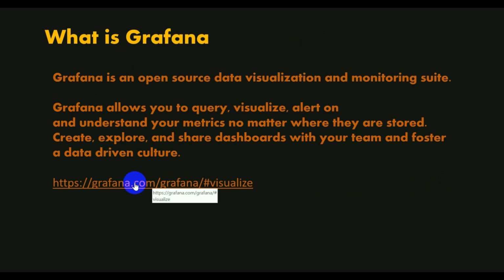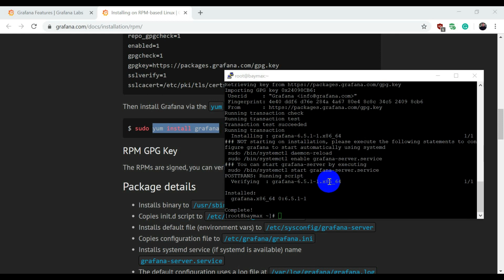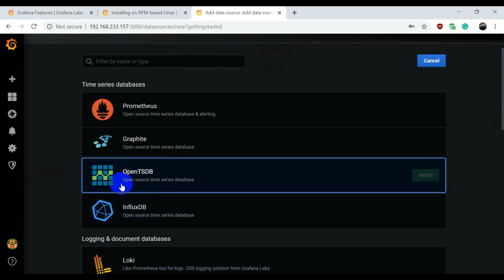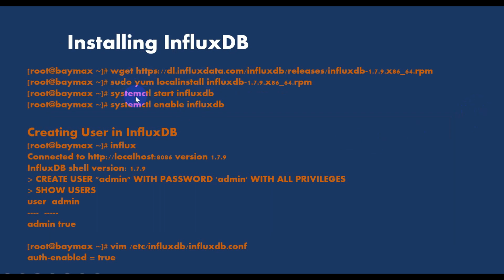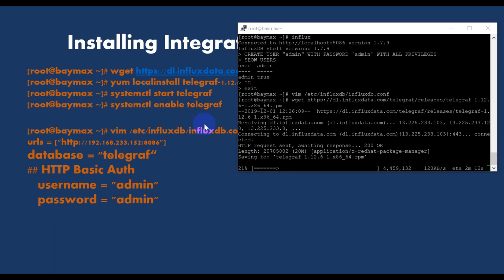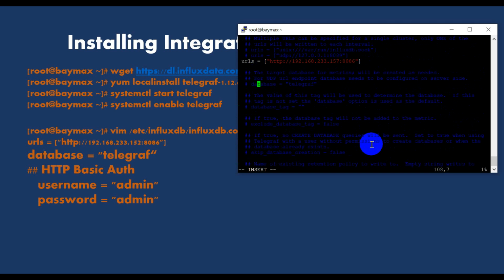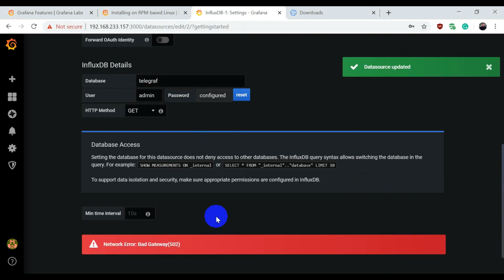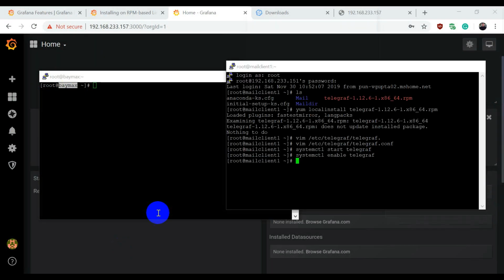Grafana - Install and Configure Grafana, InfluxDB, telegraf - 1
In this video you will learn how to install Grafana, InfluxDB and telegraf
and configure them.

Username: admin

Password: admin